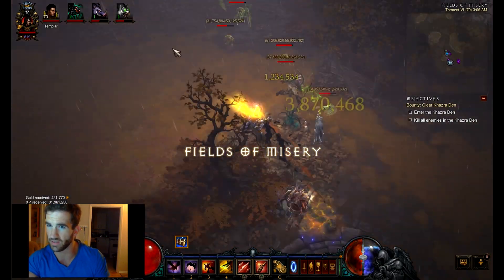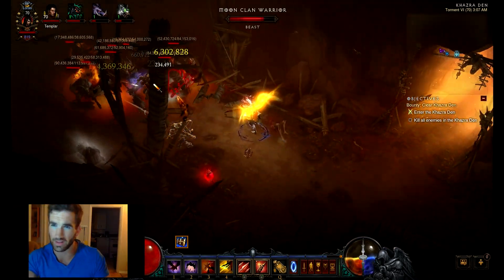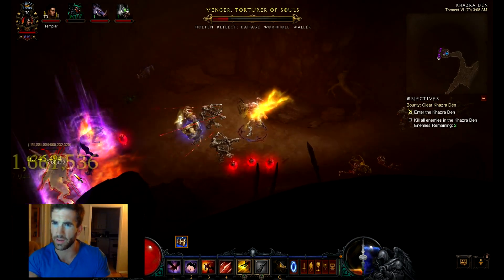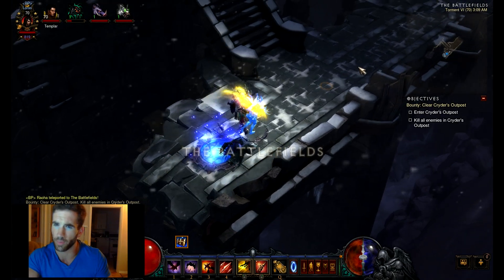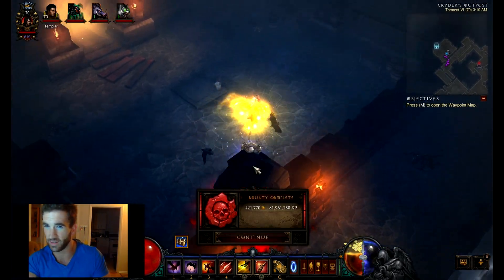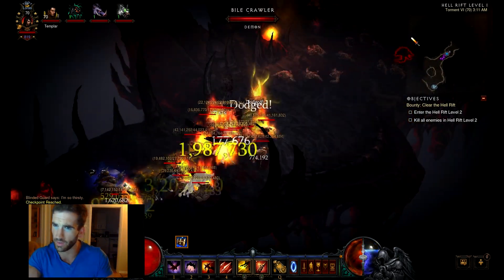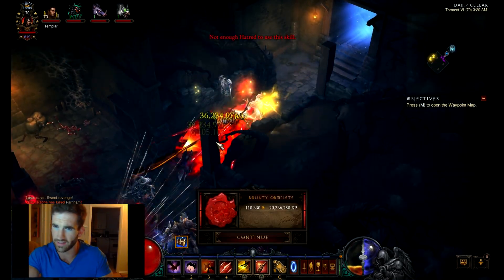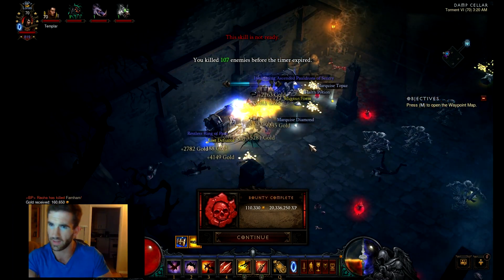How I cruised to Paragon 800+ (Will be nerfed in patch 2.1)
I managed to break into the top 100 ranked paragon players in the world using these simple methods. this is by no means a secret formula, but rather a collection of tips.

"We are what we repeatedly do. Excellence, then, is not an act, but a habit." -Aristotle